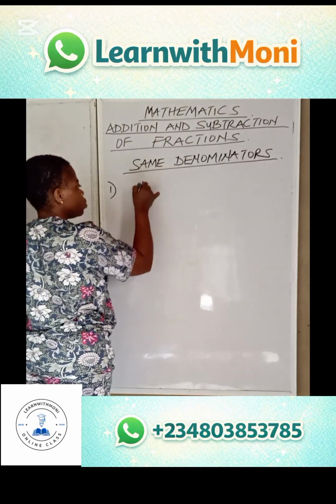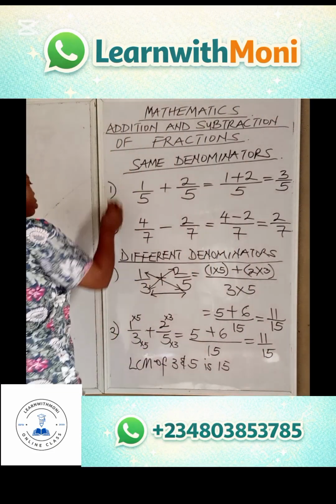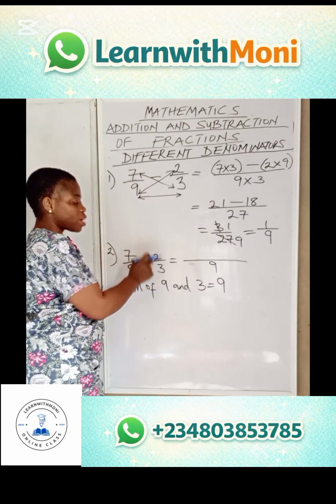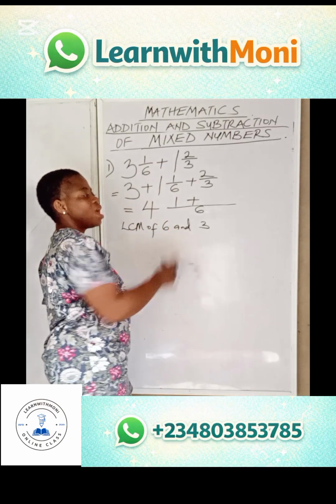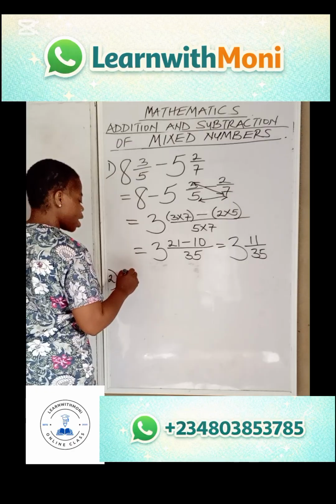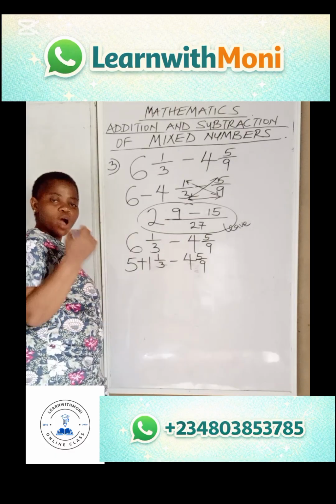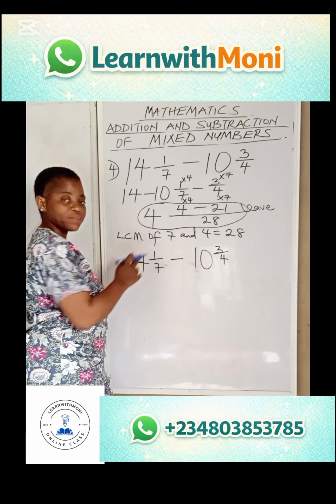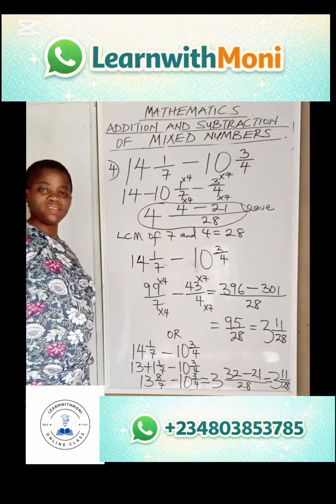Addition and Subtraction of Fractions and Mixed Numbers